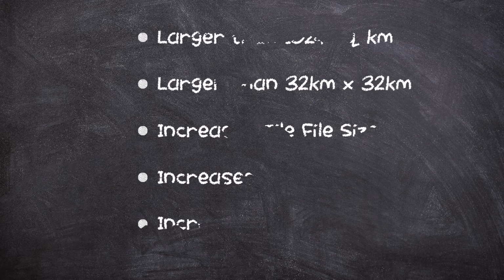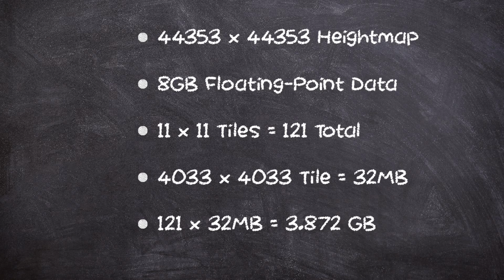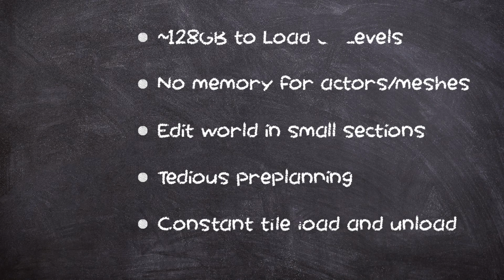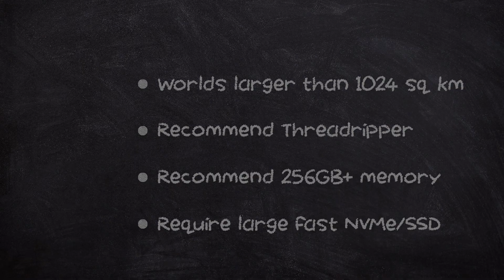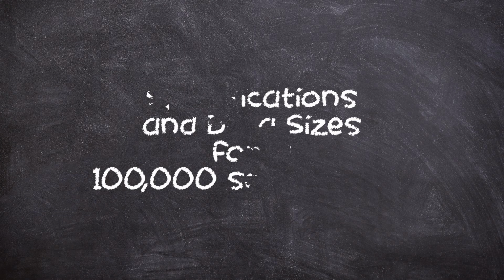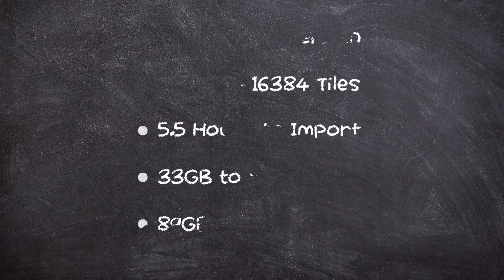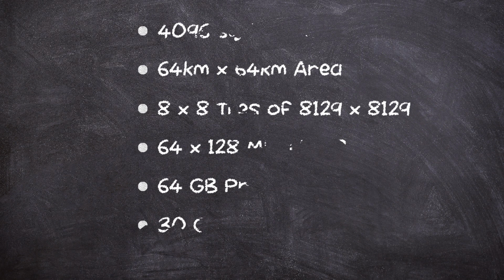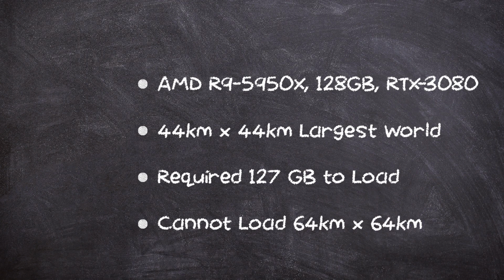UE4 World Composition Part 7 Beyond 1000sqkm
The World Composition Series.

Chapters:
00:00 Introduction
00:21 Beyond 1000 sq km
03:47 Beyond 2000 sq km
05:18 Tile Counts
06:42 Estimated 64km x 64km Max